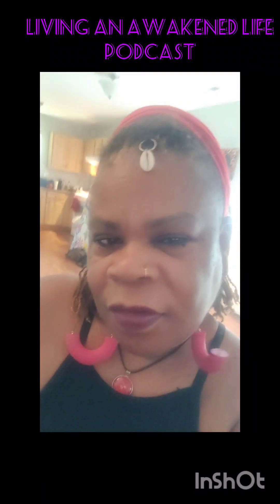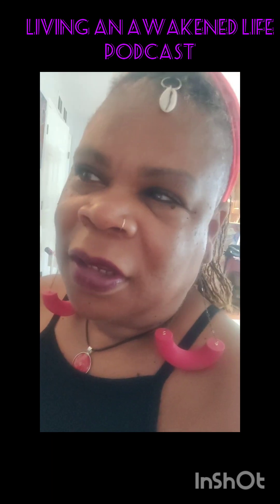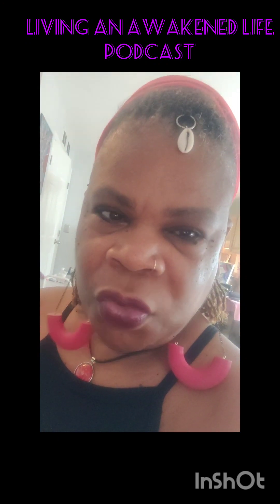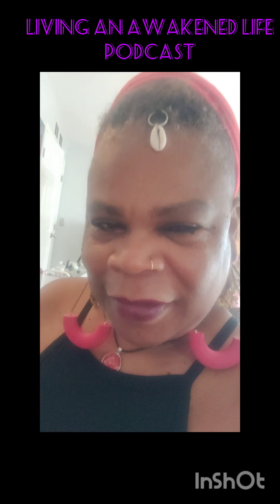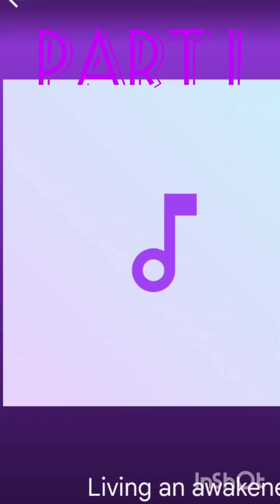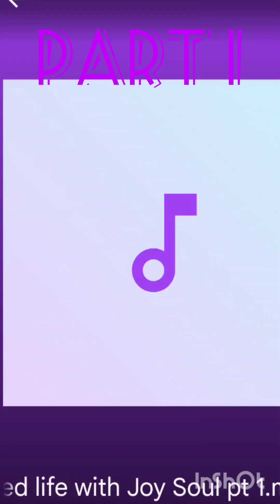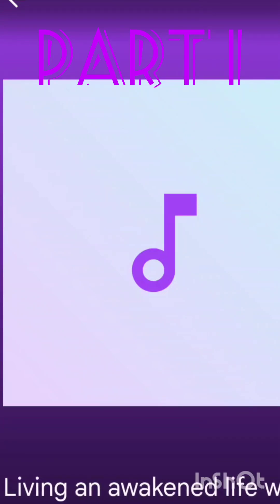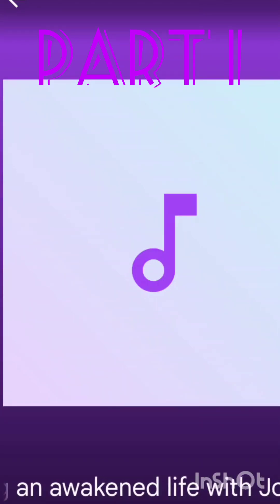❤️Part 1: Joy Soul Music Interview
❤️Listen in on this phenomenal journey of
@Joy Soul Music as she navigates "Living an Awakened Life"